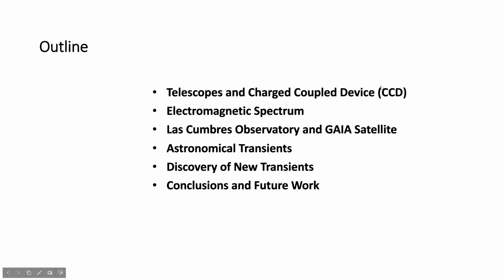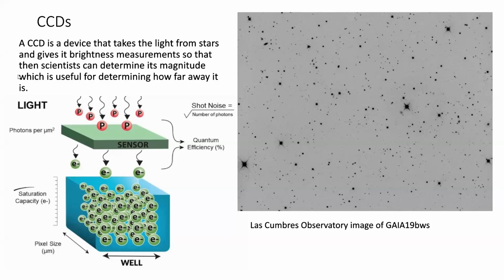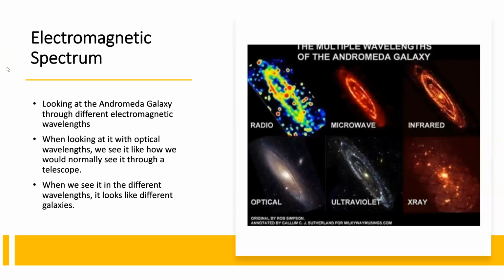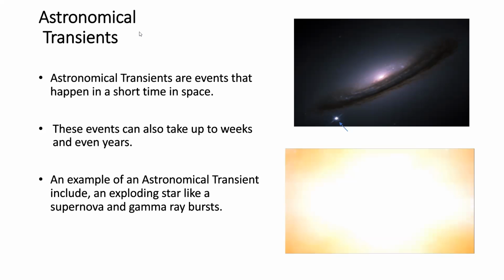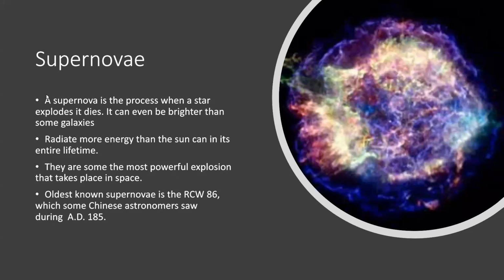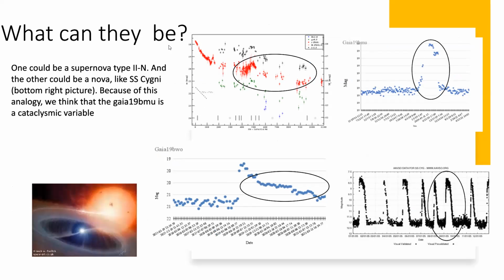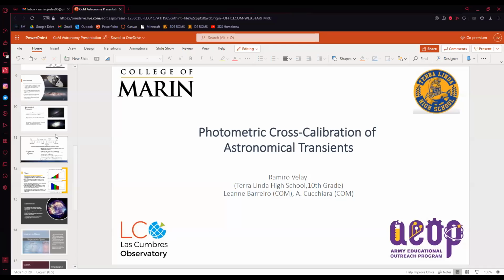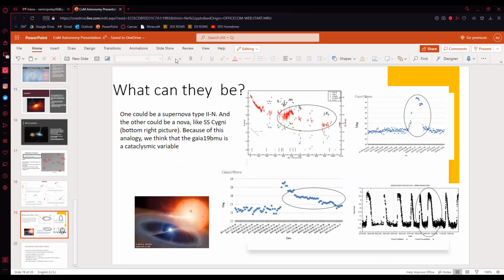Ramiro Velay - Terra Linda High School (REAP program)